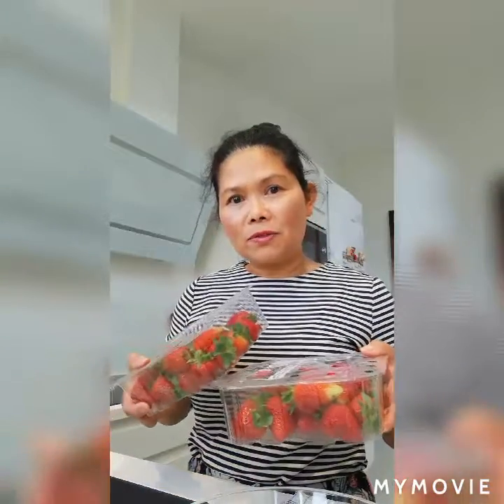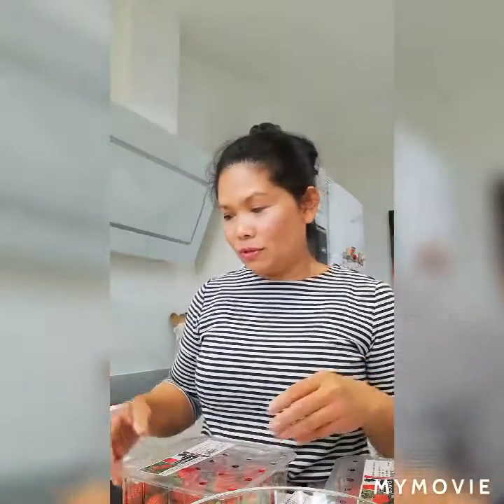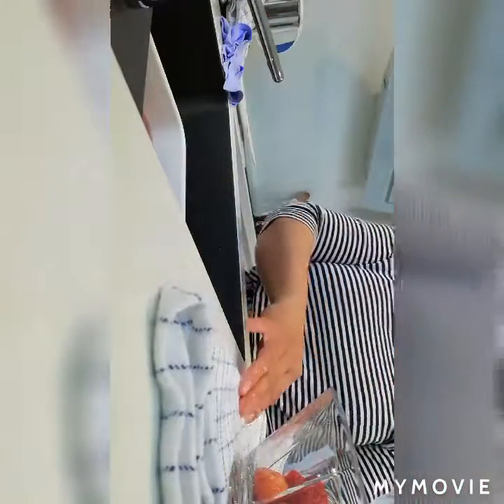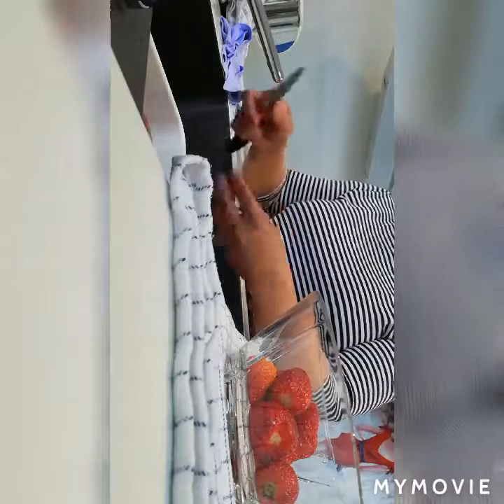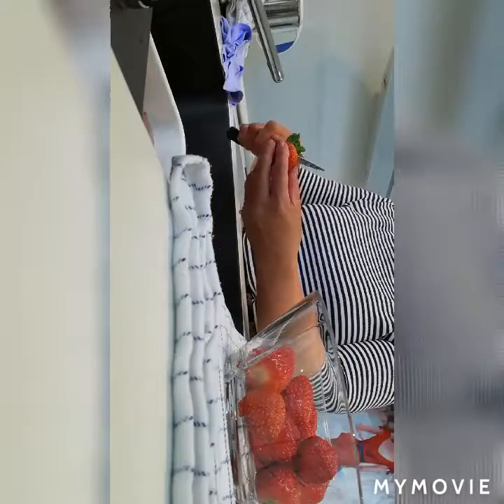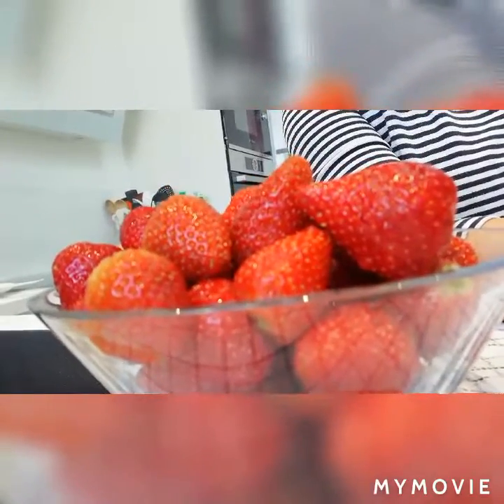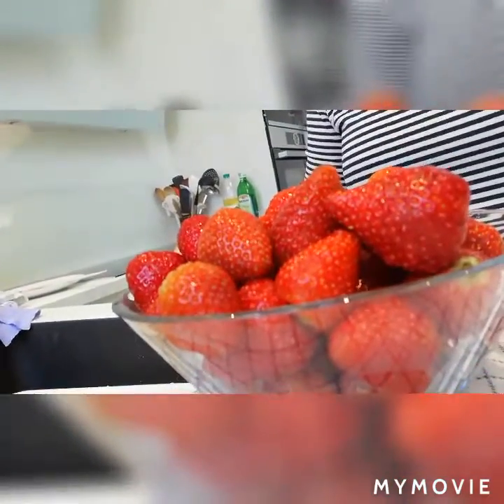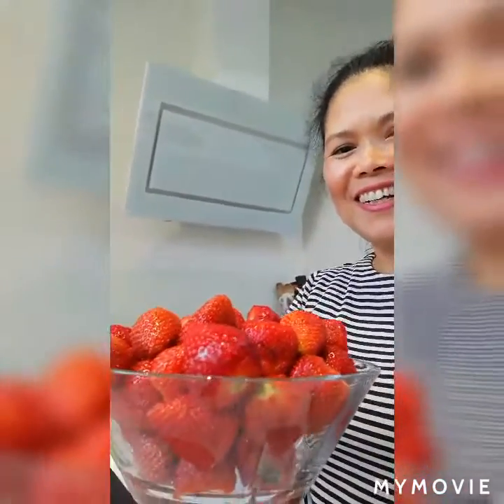I LOVE STRAWBERRIES.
DELICIOUS AND NUTRITIOUS. GREAT FOR BOOSTING THE IMMUNE SYSTEM.